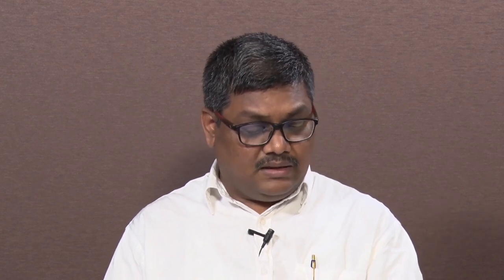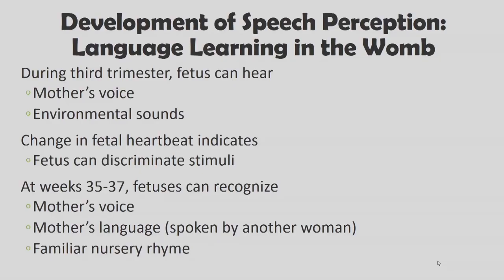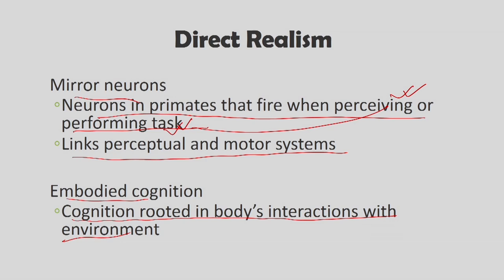Lec 6: Speech Perception - II